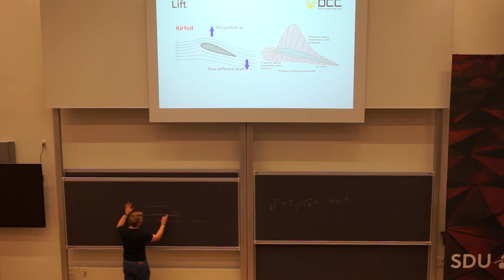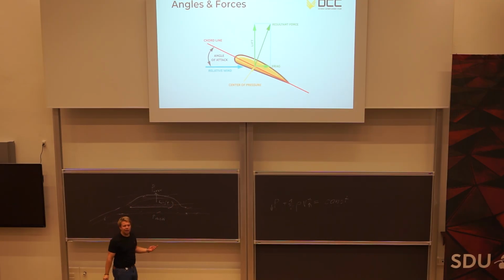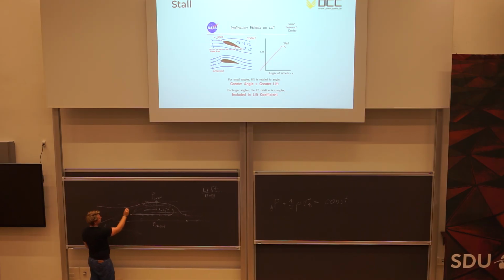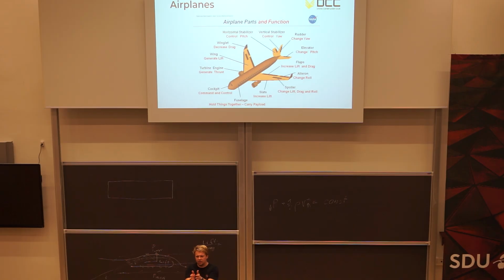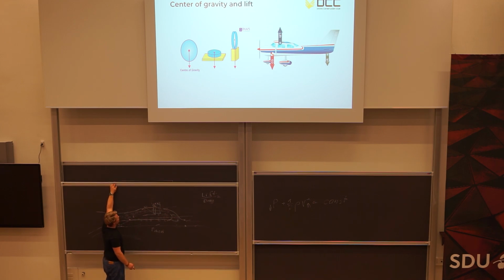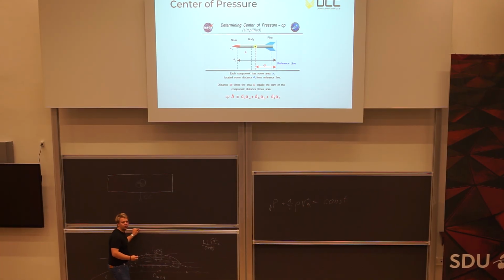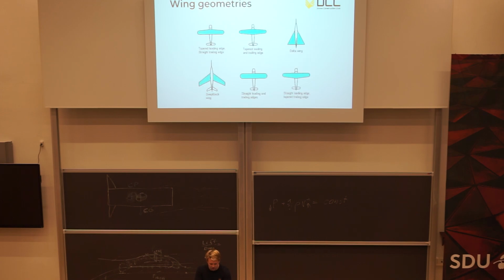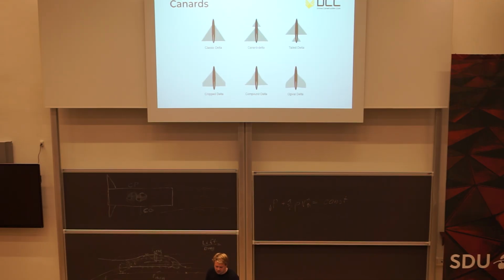Lecture 2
If it has wings, this lecture makes it make sense.
Gustavs breaks down lift and stall with clean visuals and the numbers you actually use.

He shows how ailerons, elevators, and rudders shape turns, climbs, and flare.
You will set CG with CP in mind, not guess.
You will add passive stability where it counts.
You will pick wing types and configurations that fit speed, payload, and runway.
You will line up thrust and stabilizers so maiden flights feel boring in a good way.